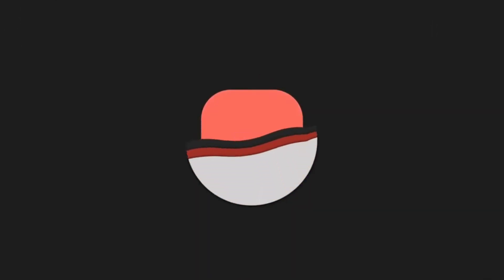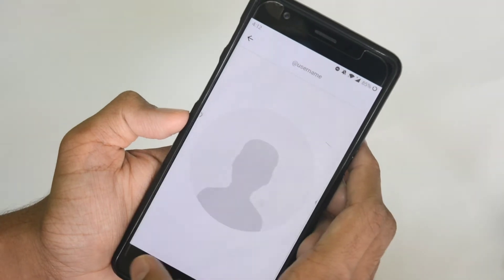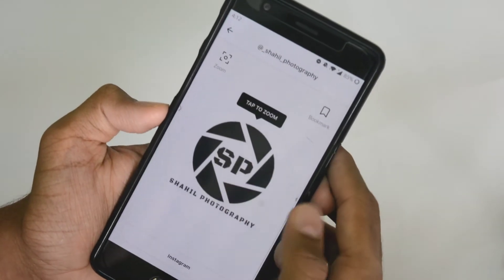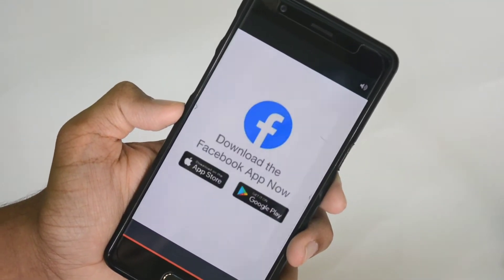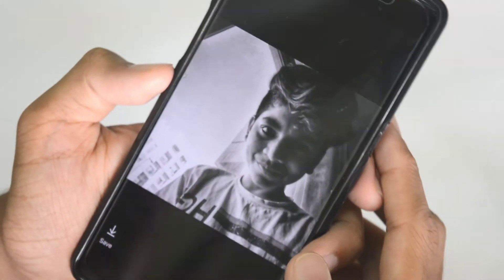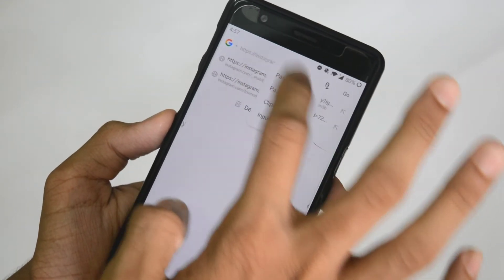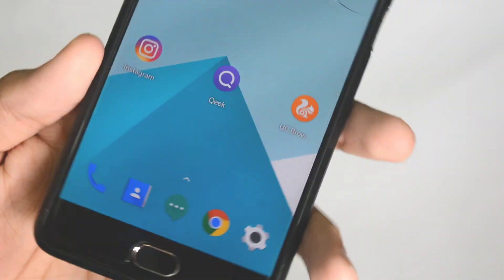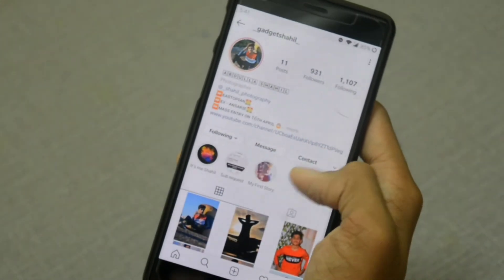Download Instagram Profile Pic in 💥 | 1K Subs⚡| Gadgets Shahil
Hi friends,
Today in this Video Iam gonna show you how to download profile pictures of any Instagram account. !!✌️

And please give me your maximum support..
*Sorry for Backgrounds noise*

So let's gets started !!

FOR MORE DETAILS PLEASE SEE THE

Channel link:GadgetsShahil